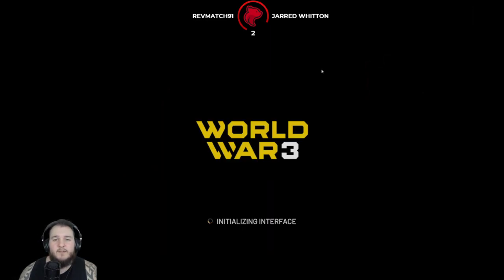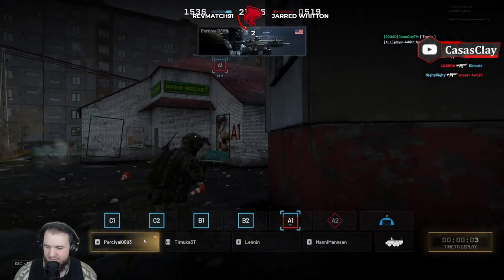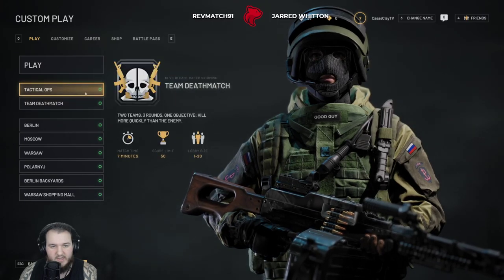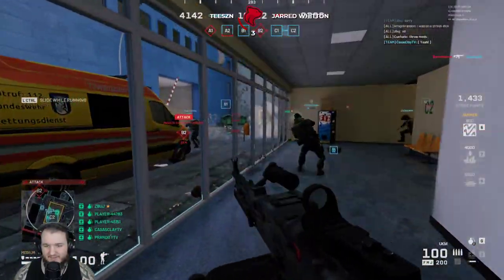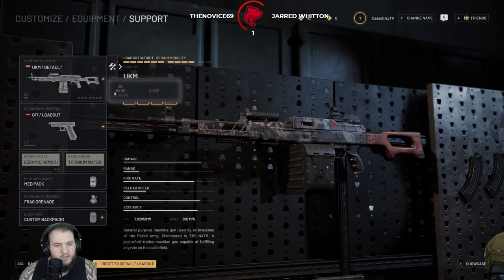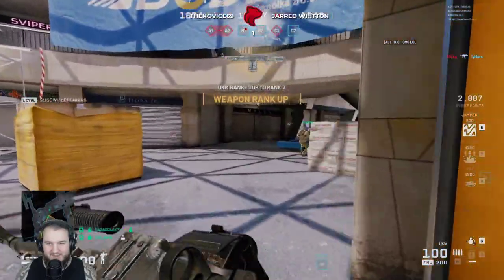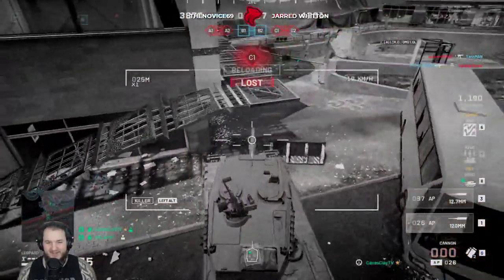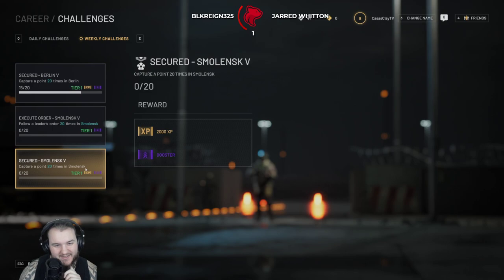World War 3 - Part 2 - Let's Play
World War 3 Let’s Play by Casas Plays, formerly known as CasasClay.

World War 3 is a game developed by The Farm 51.

World War 3 is a multiplayer military FPS set in a modern, global conflict. Strong teamplay, national armed forces, real locations, full body awareness and a versatile customization system all contribute to the authenticity of the modern combat experience enhanced by other essential elements such as a robust ballistic system, advanced armors and life-like weapons. Produced in cooperation with military R&D centers and consultants, World War 3 shows the consequences of every battle in the context of a global war campaign on a strategic war map.

MY SETUP:
Audio-Technica AT2020 XLR Mic
HD60S Capture Card
Mirabox Game Capture Card
Razer DeathAdder Elite Gaming Mouse
HyperX Cloud Alpha